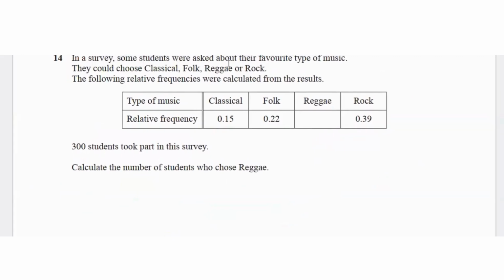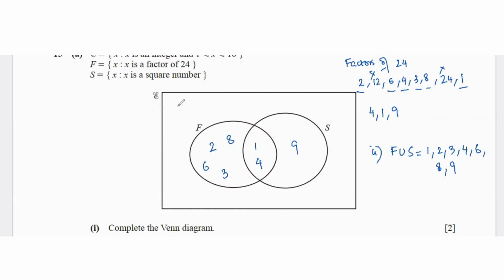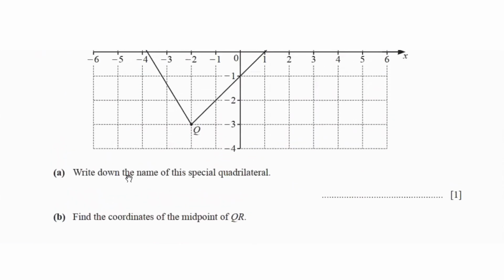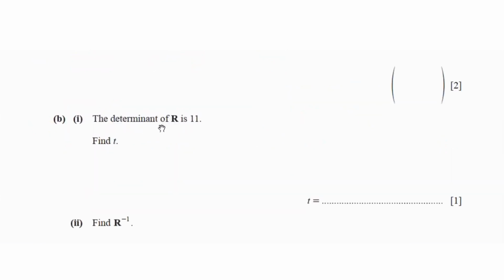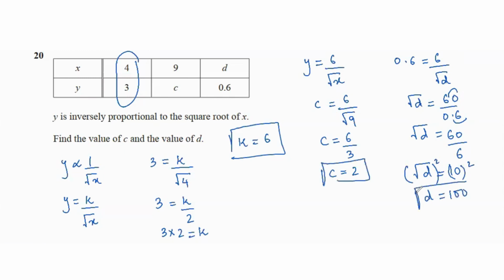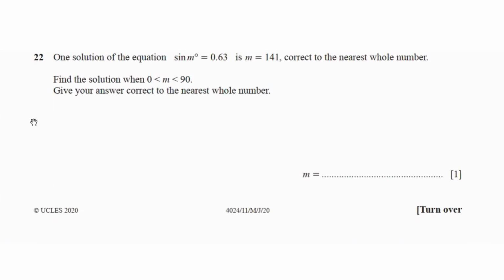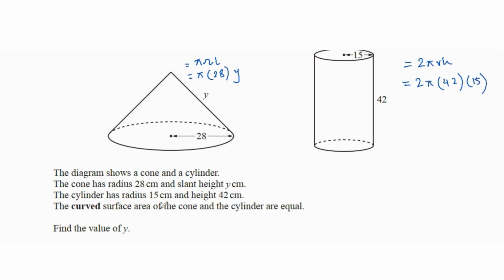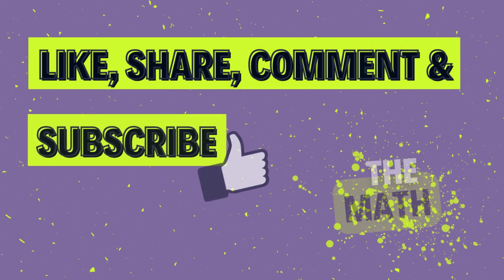O Level Mathematics Syllabus D Paper 1 (SAVE YOUR GRADE) | 4024/11 | May/June 2020 | Q14-26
O Level mathematics exams are just around the corner, so what's better than a detailed video about how to solve O Level maths paper 1 2020 questions and cover the entire O Levels maths paper 1 syllabus in a few minutes! We'll be going through all the O Level maths paper 1 topics. These math videos are going to be your best chance to quickly do your math O Level revision before your Cambridge exams and ace them! This video contains the solutions to Q14-Q26 of the May/June 2020 Math Paper 1.

Time Stamps:
0:00 Intro
0:07 Q14
1:30 Q15
4:23 Q16
5:42 Q17
6:37 Q18
9:11 Q19
11:55 Q20
13:37 Q21
16:53 Q22
17:31 Q23
19:24 Q24
21:04 Q25
21:51 Q26